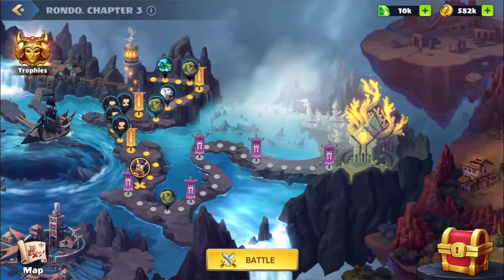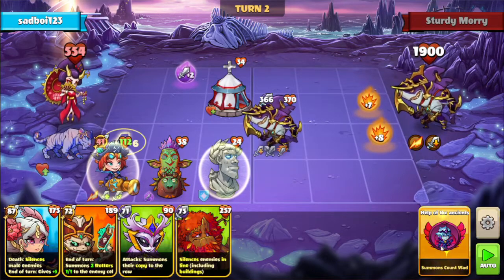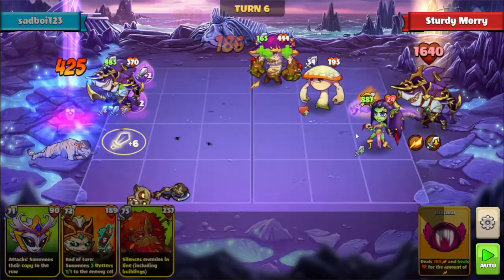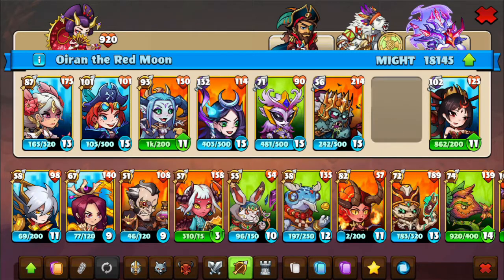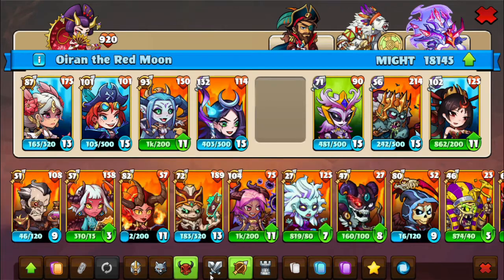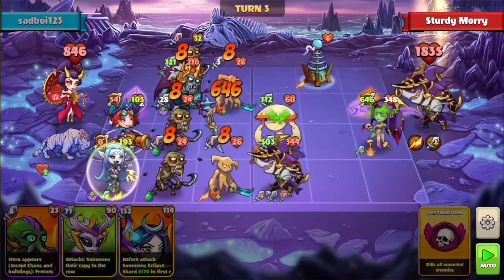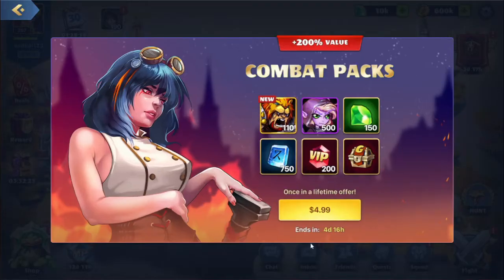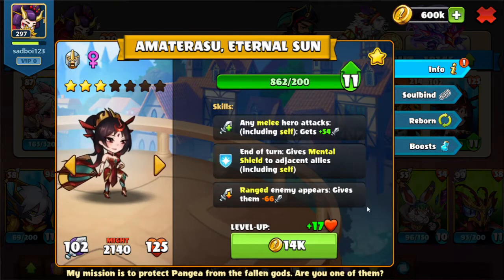Sturdy Morry - Chapter 3, Rondo 19/40 - 10/5/2022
Original 22 min long.

For Sturdy Morry, watch out for the Kill skill to your Heroes and the lowered Attack of your Heroes.

Chapters:
0:15 - Breakdown/Strategy for Sturdy Morry
0:51 - Battle 1
5:24 - Battle 2
7:35 - Squad Breakdown/Analysis